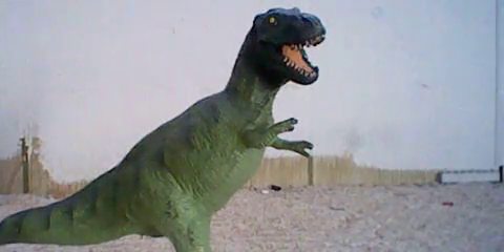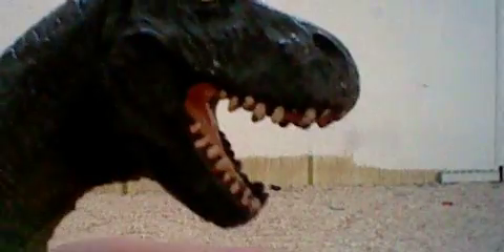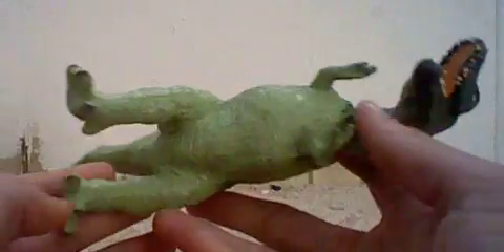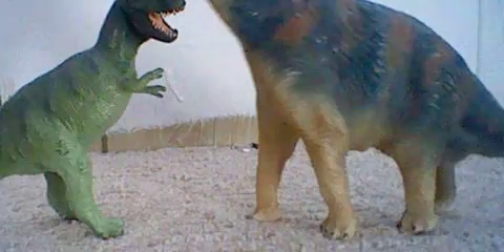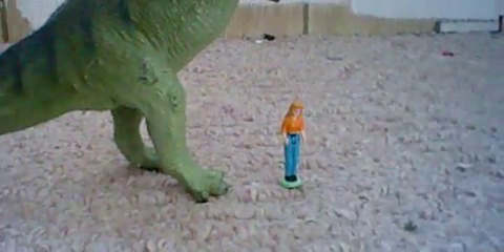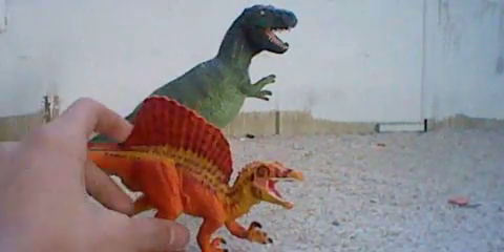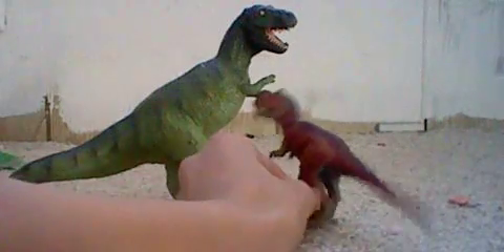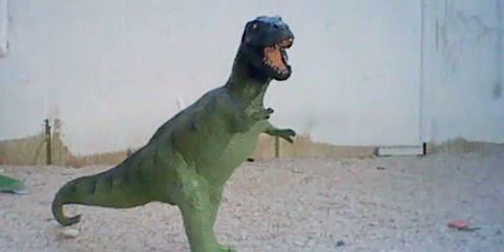The Carnige Tyrannosaurus Rex Toy Review # 9